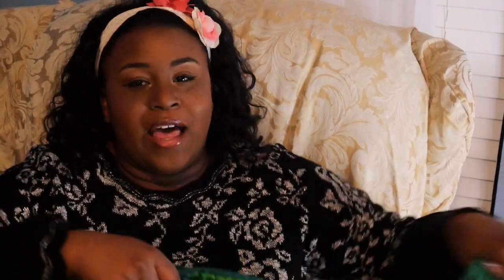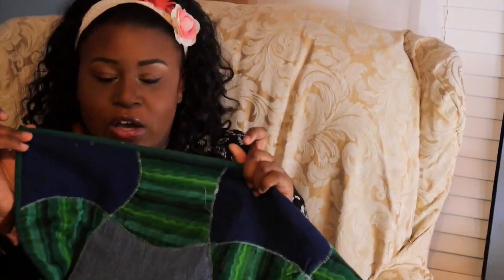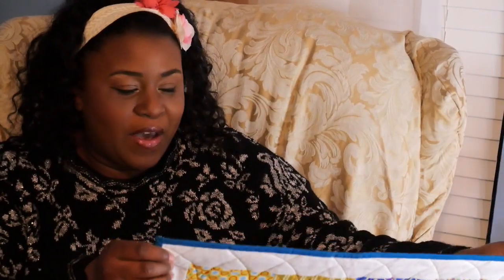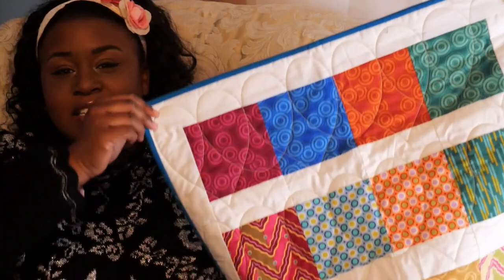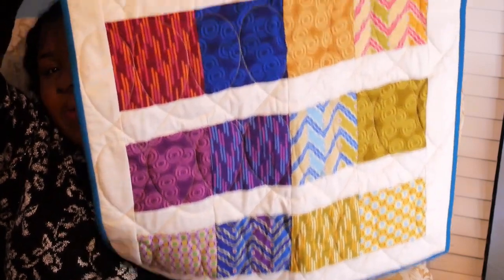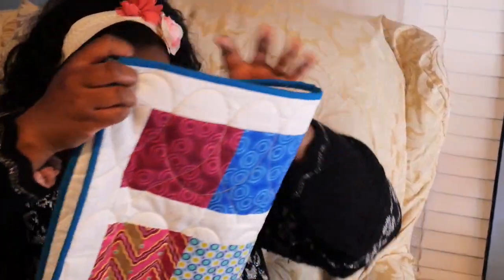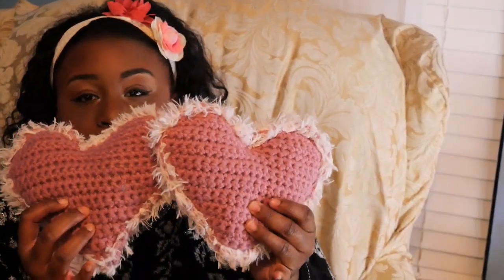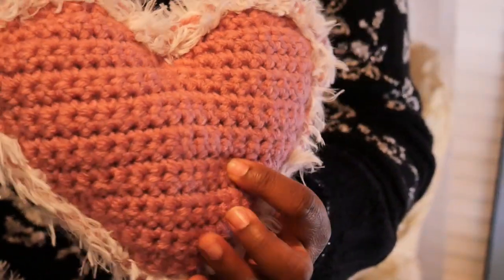My Latest Creations - Episode 2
Hey Loves!

My name is Candice if you're new here. Today I am going to share with you my latest creations and I hope it gives you some inspiration on what you can create next!

Wall Hanging Quilt - Sorry guys I don't  have a pattern for this one because it was my own design. I took some 5 inch squares and put sashing in between with a border.